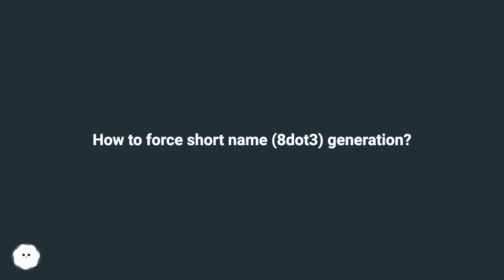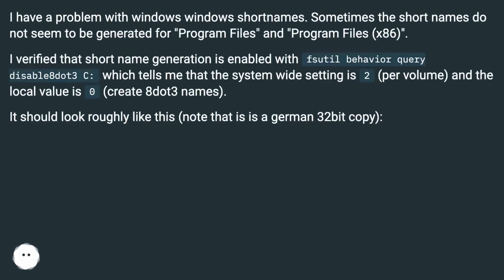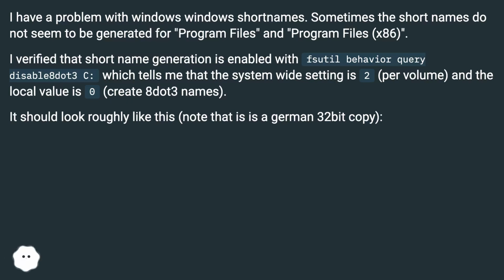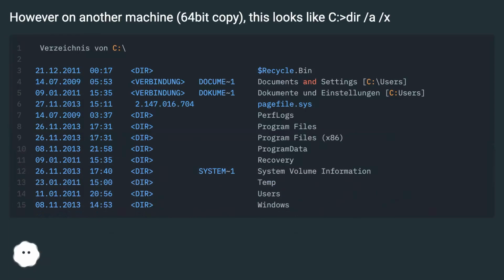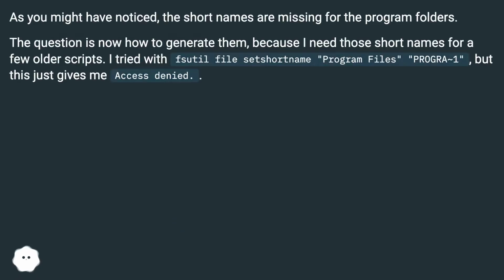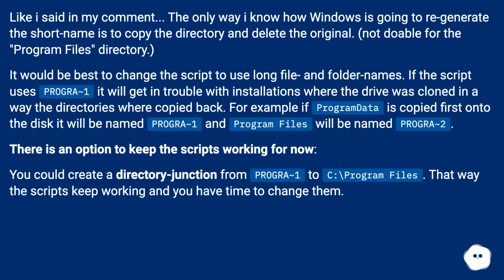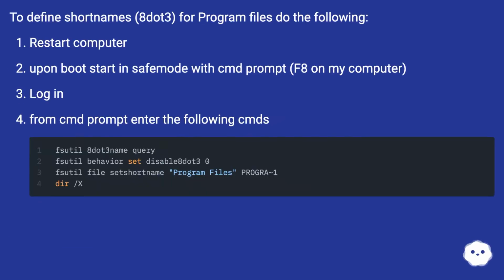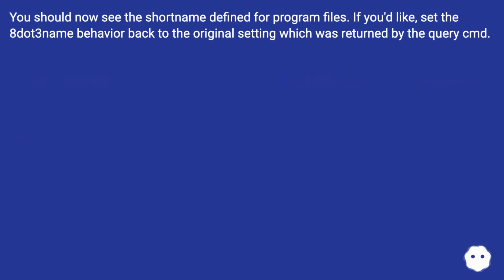How to force short name (8dot3) generation?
Chapters
00:00 How To Force Short Name (8dot3) Generation?
01:37 Accepted Answer Score 6
02:38 Answer 2 Score 10
03:12 Thank you